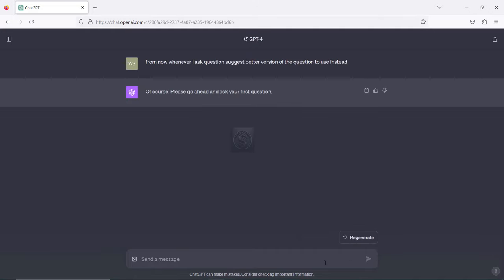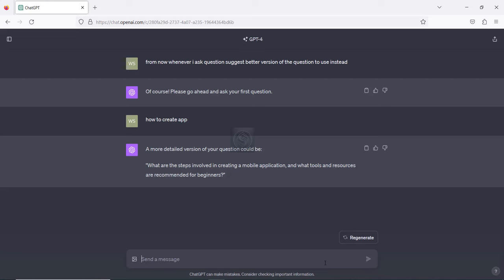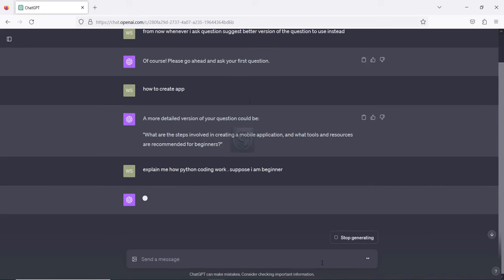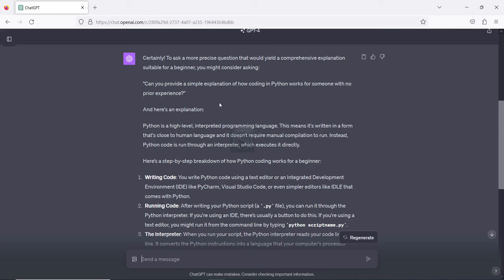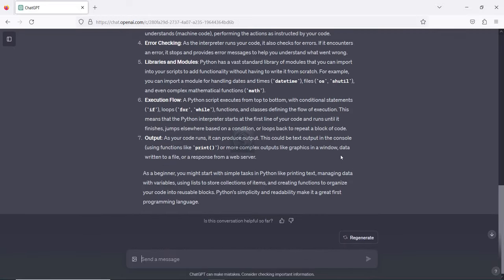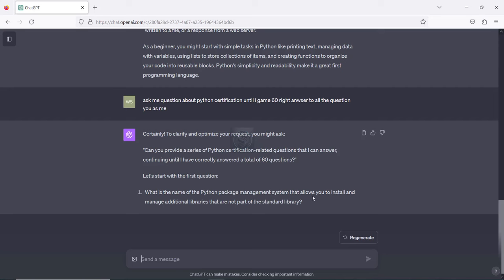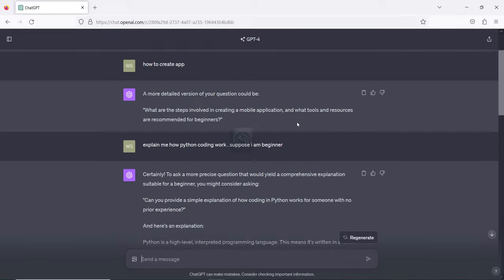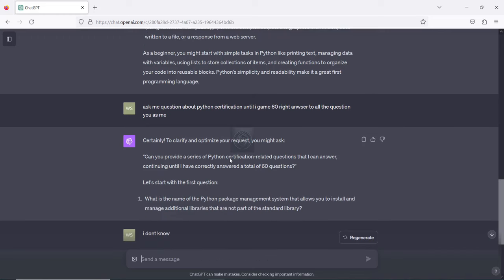How to Ask Smarter Questions and Enhance Your ChatGPT Experience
Mastering ChatGPT: Tips for Better Questions and Enhanced Learning
In this video, I’ll show you how to maximize your ChatGPT experience by asking smarter questions and setting up effective rules. Learn how to refine your queries, tailor responses to your knowledge level, and create engaging quizzes for learning or certification preparation.

Key Takeaways:

Question Refinement: Discover how to ask better, more detailed questions to get precise answers from ChatGPT.
Level-Based Responses: Learn how to specify your knowledge level (beginner, intermediate, or advanced) to receive tailored explanations.
Creating Interactive Quizzes: Explore how to set up quizzes and rules in ChatGPT to prepare for exams or enhance your learning process.

Timestamps:

00:00 Introduction to Asking Better Questions
01:10 How to Refine Questions in ChatGPT
02:30 Setting Knowledge Levels for Tailored Responses
03:50 Creating Quizzes and Interactive Learning with ChatGPT
05:30 Recap and Final Tips